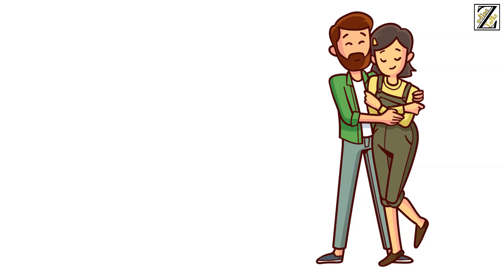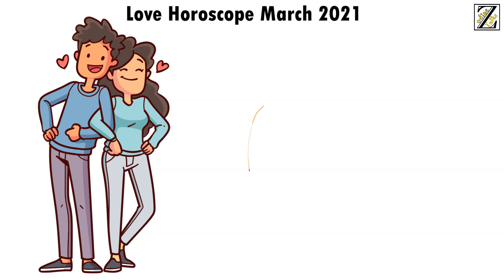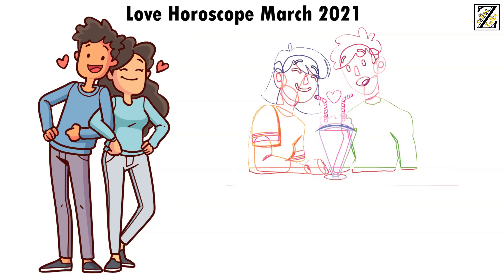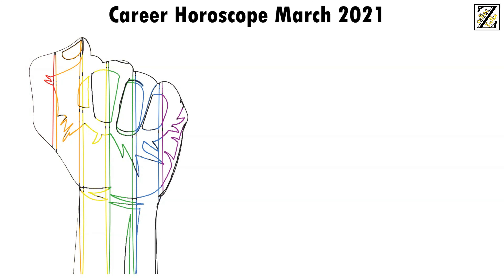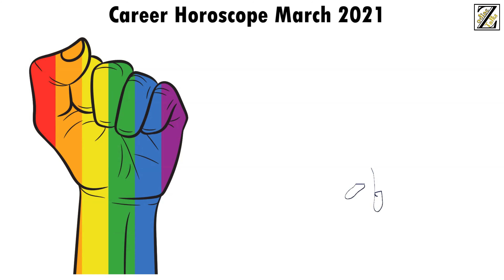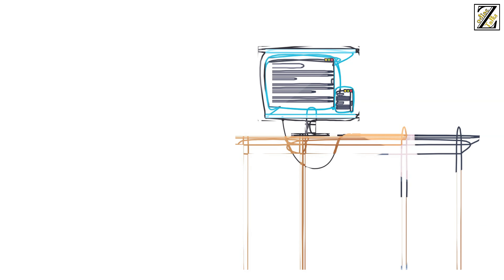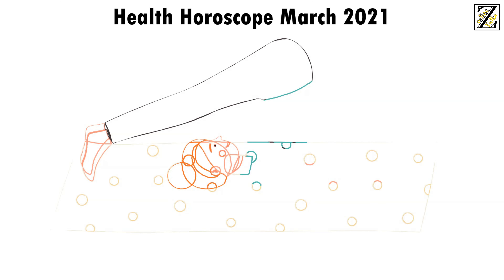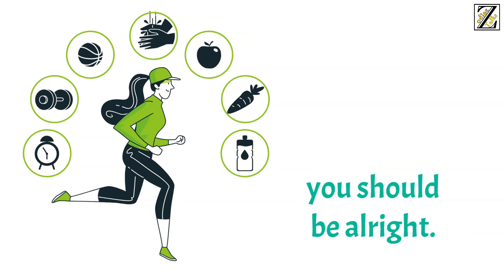CANCER "new relationships and friendships" Horoscope March 2021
Though you might feel a little tired at the beginning of the month, March will bring a lot of energy and, with it, the motivation and creativity you've lacked in the past months.

It's time to embark on new projects and try your hand at new hobbies, as they will come in useful in the upcoming months, though in what shape it's yet to be seen.

March's positive planetary energies will help you get rid of emotional exhaustion, which in turn will help you pursue new relationships and friendships and overcome some of your fears.

Try to take things easy, though, and don't forget to relax, as it will be easy to go overboard if you're not careful with your actions.

Based on Cancer Sun Sign